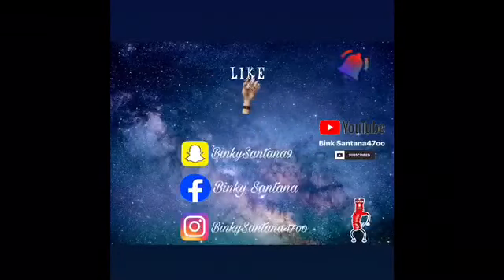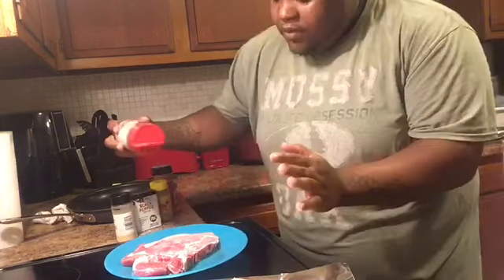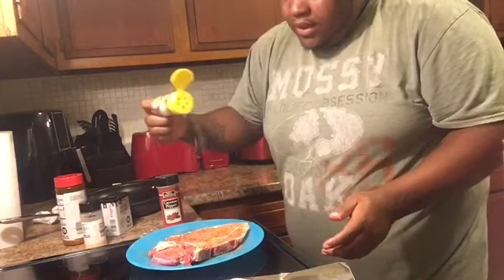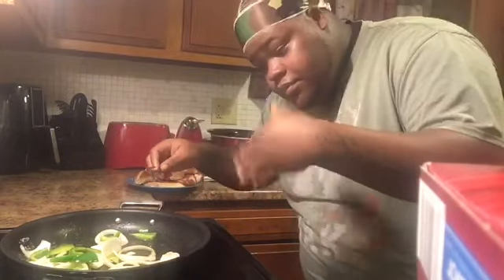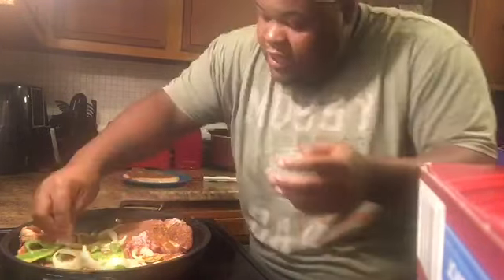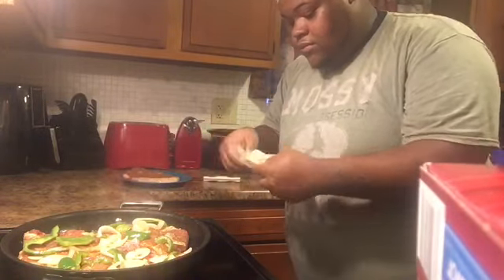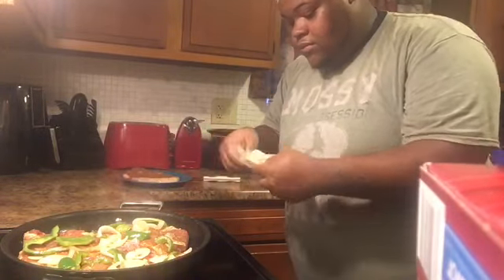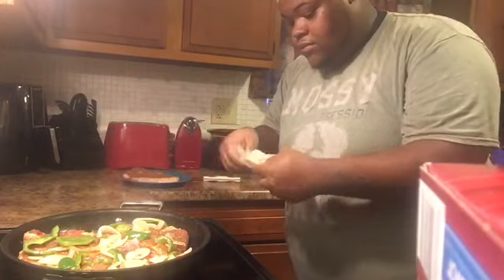My First Cooking Video🥩🤤/First Video On Youtube🎥💻💯Stay Tuned Cause More Videos On The way❗️❗️😱